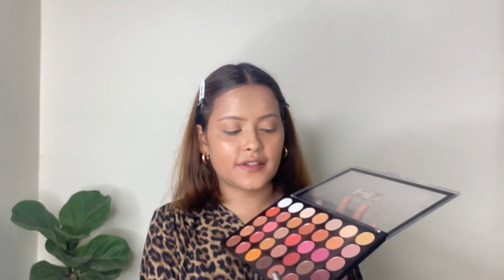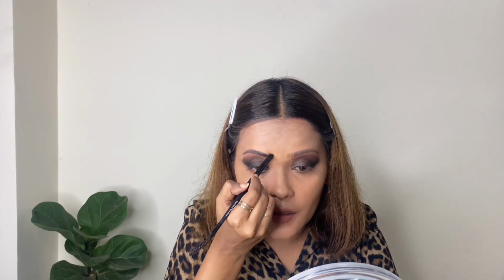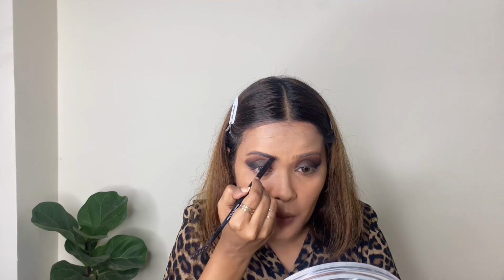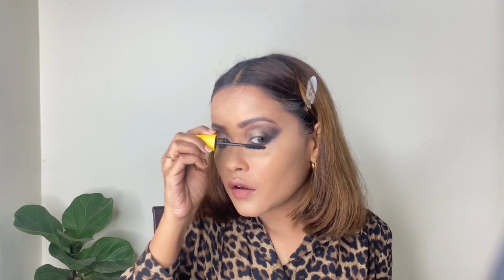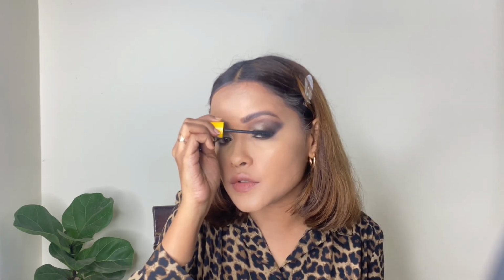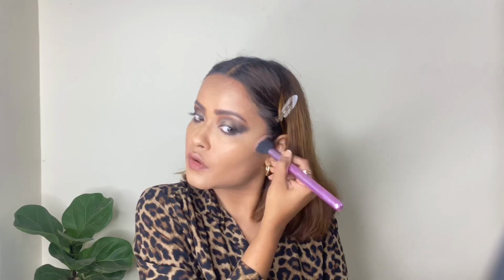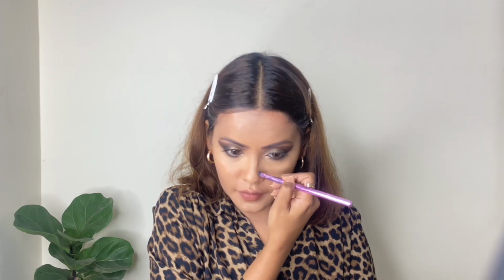How to do SMOKEY EYES | MAKEUP TUTORIAL | HIMAKSHI BAGARIA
For any event, smoky eyes look elegant, enchanting & sexy all at once. As easy as it may seem, popping some black eyeshadow is not enough and that is why here’s a detailed smoky eye tutorial for you.

Products used

Primer Colorbar
Foundation Mac
Concealer Pac
Power Mac Cosmetics
Eyeshadow Makeup Revolution
Eye Glitter NK Nicka Cosmetics
Kajal Revelon
Mascara Maybelline Colossol
Contour Mac Cosmetics
Blush Sugar
Highlighter Mac Cosmetics
Lip Liner Swiss Beauty
Lip crayon Kay Beauty
Fixer Mac Cosmetics